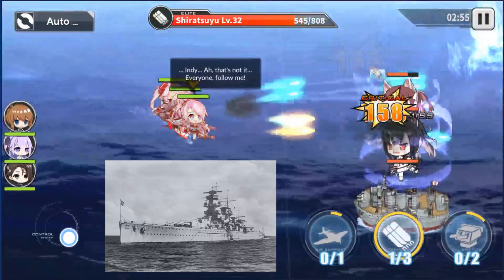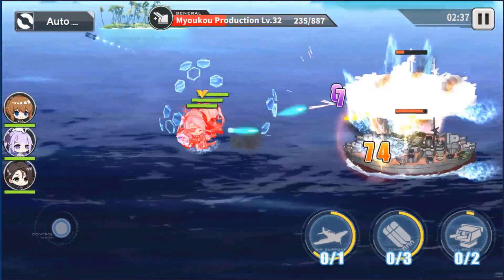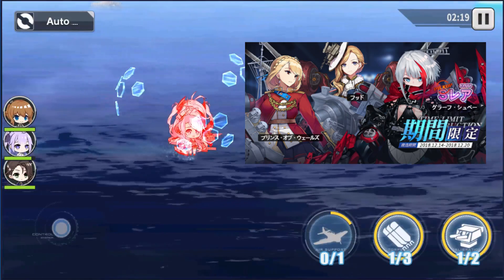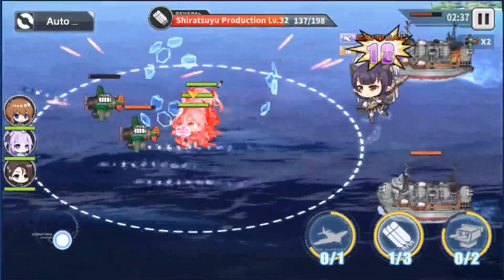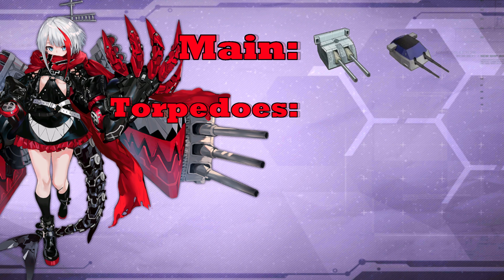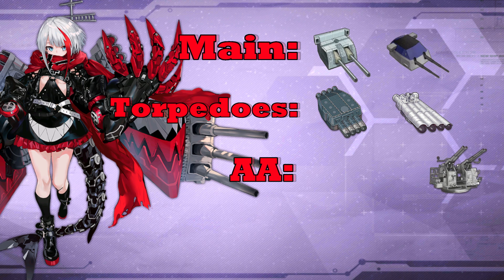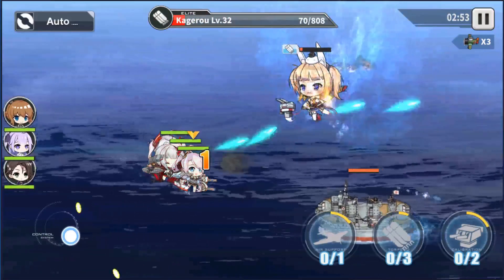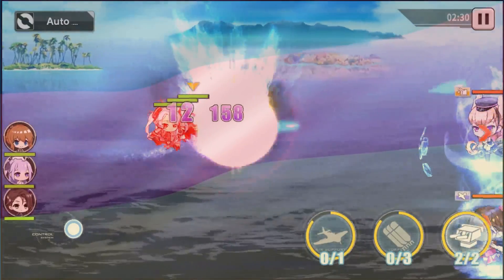How To Admiral Graf Spee | Azur Lane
Sorry for the long wait but i got sick and hadn't the power to work on the video, but finally here it is, i hope you will enjoy it, see you in the next video then. :D